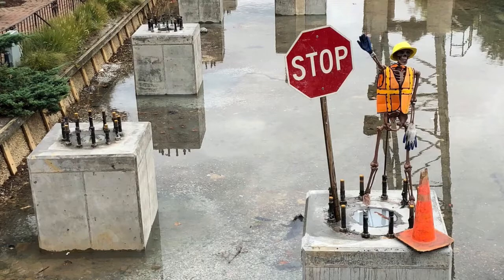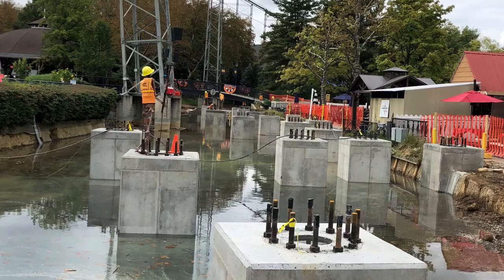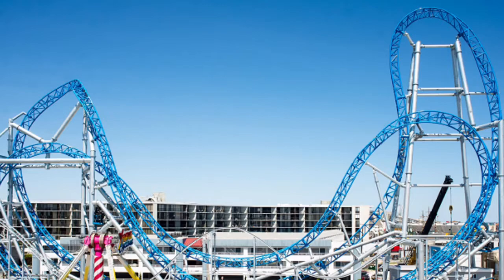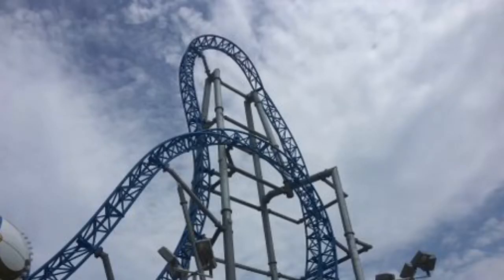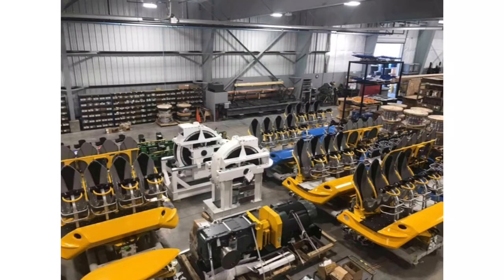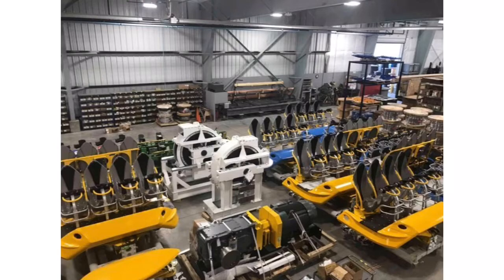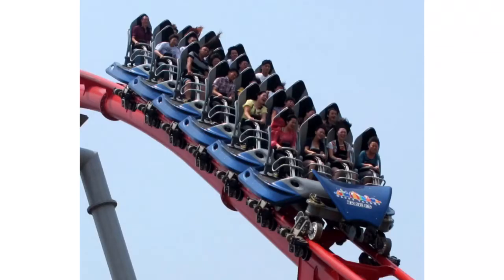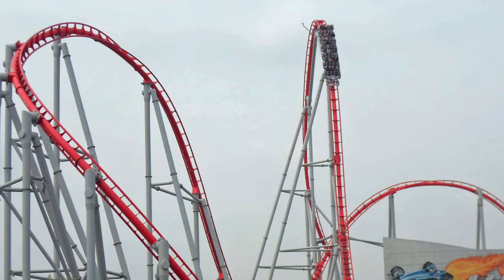Steel Curtain Construction Update October 2018!